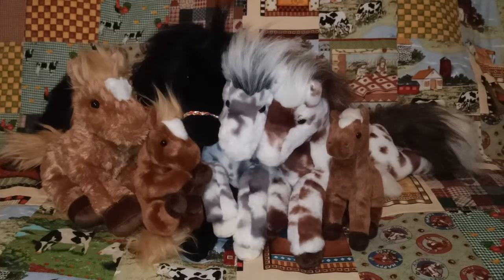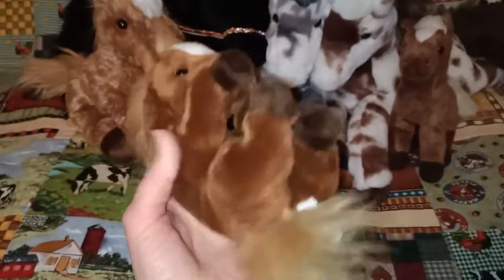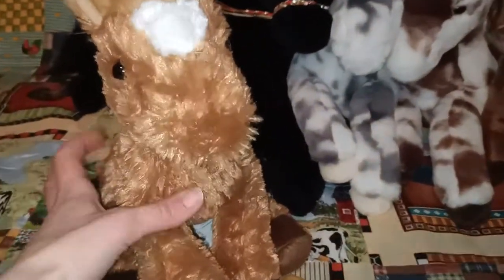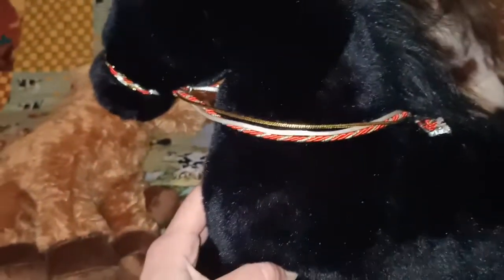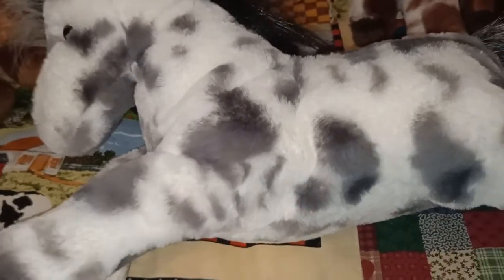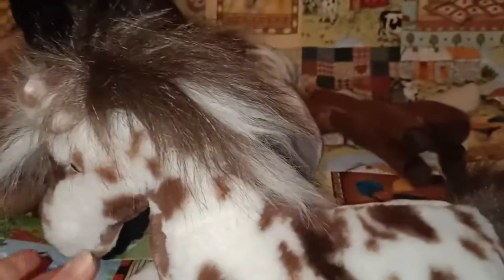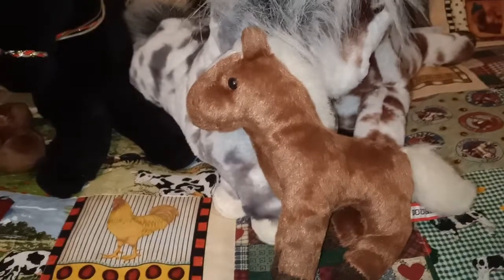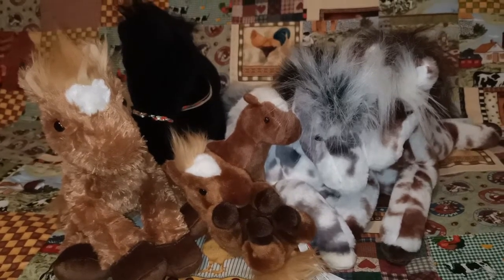Douglas Cuddle Toys: Horses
My name is Aimee (ColourmeAimz) and I am a plush collector. In this video you will see the following plush:

Horse Lil' Handful
Spice the Chestnut Horse
Mercury the Black Horse
Starsky the Appaloosa Horse
Duke the Appaloosa Horse
Mr. Brown the Chestnut Horse

@allaboutanimalkindness (Plant-Based account)